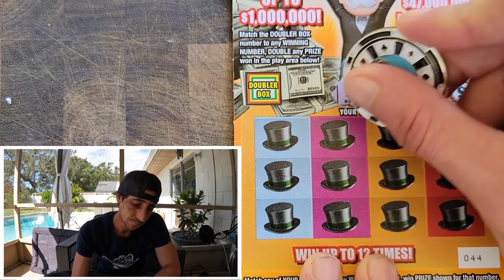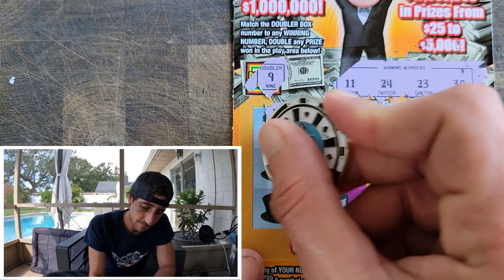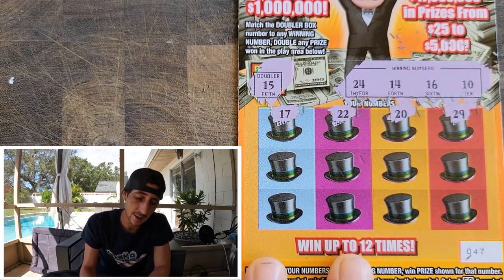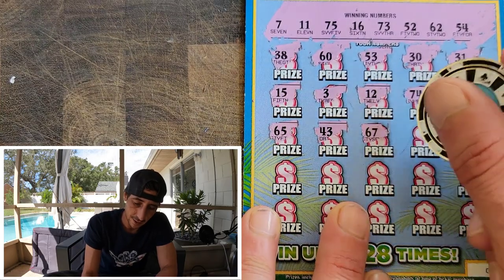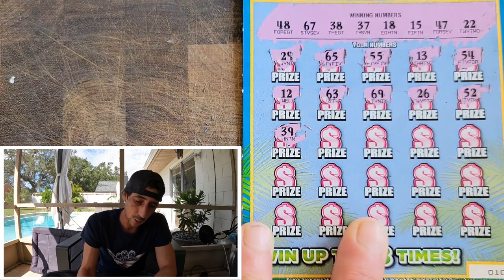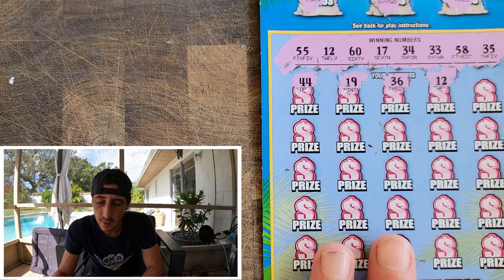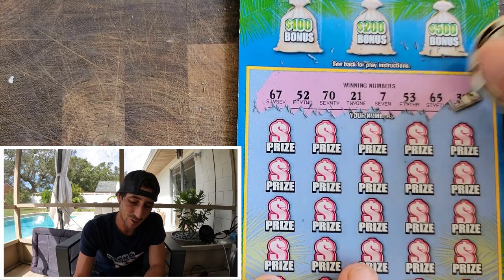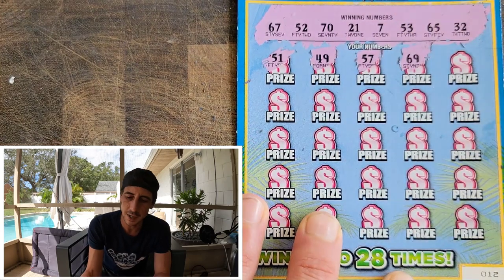💥HOLY SMOKES ITS A BIG WINNER💥 300X BABY🚀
Big Winner found on the 300X!!!
4 x $30 300X the Cash
4 x $5onopoly Doubler scratch off tickets from the florida lottery!